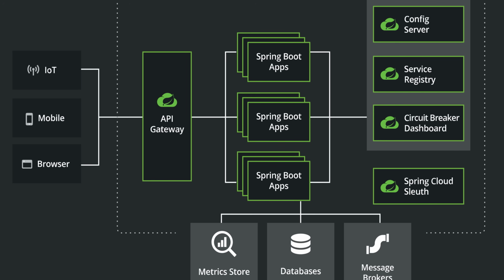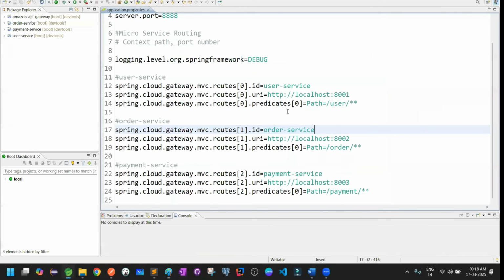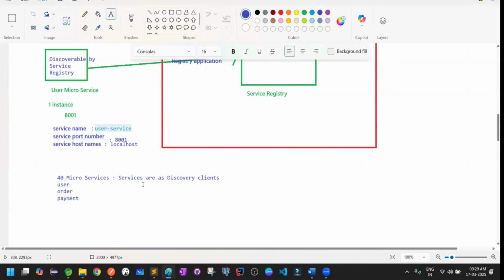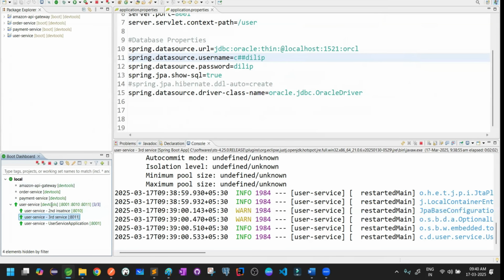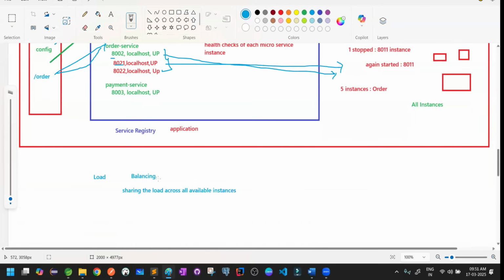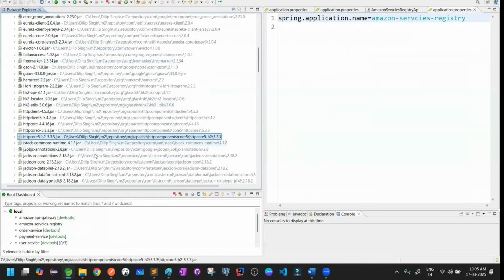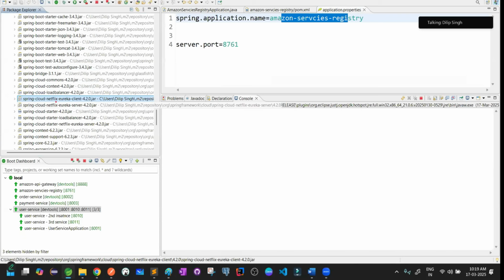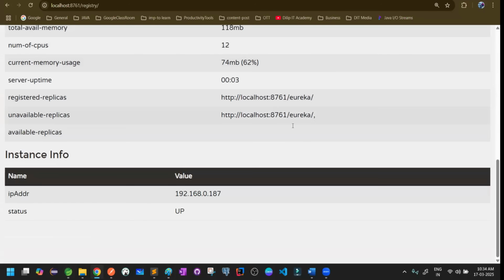Micro Services | Session 03 | Service Registry | NETFLIX Eureka Server | Implementation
🔹 Are you ready to master Microservices with Spring Boot?

Join this exciting session where we will cover:

   ✅ Introduction to Microservices Architecture
   ✅ Building Microservices with Spring Boot
   ✅ Service Discovery with Eureka
   ✅ API Gateway with Spring Cloud Gateway
   ✅ Inter-Service Communication (Feign Client & RestTemplate)
   ✅ Centralized Configuration with Spring Cloud Config
   ✅ Circuit Breaker with Resilience4J
   ✅ Database Strategies (JPA, PostgreSQL, MongoDB)
   ✅ Deployment Strategies (Docker, Kubernetes)

🎯 Perfect for:
        ✔️ Java Developers
        ✔️ Spring Boot Enthusiasts
        ✔️ Software Engineers & Architects